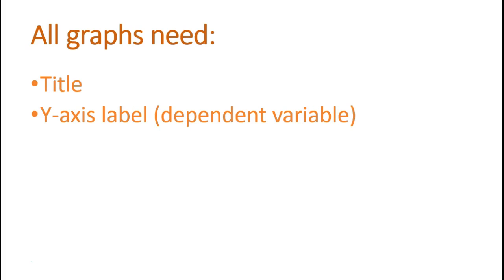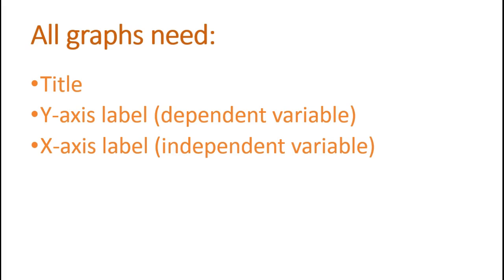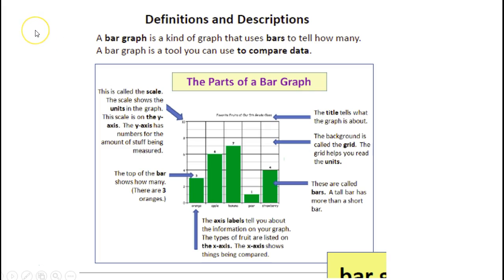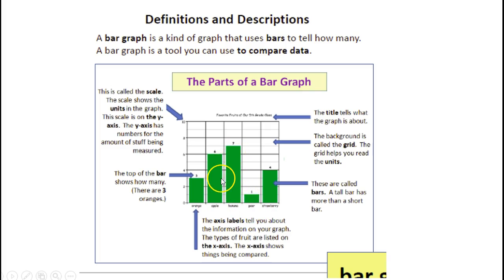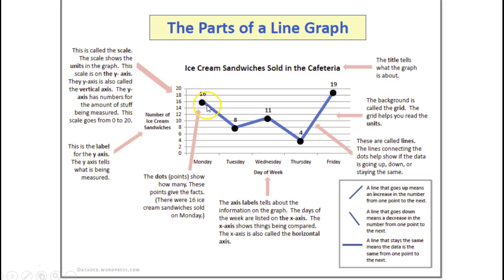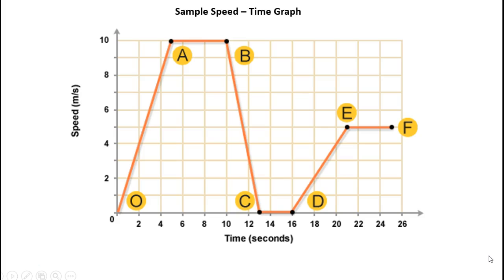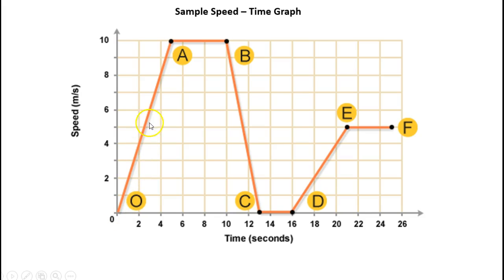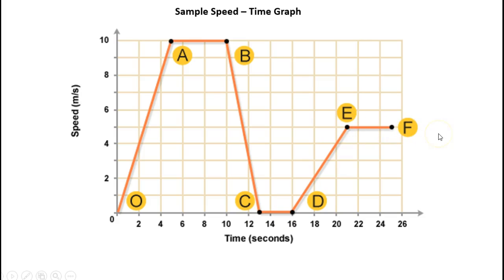Graphing review and how to read a speed - time graph